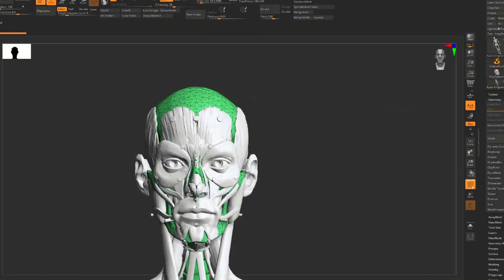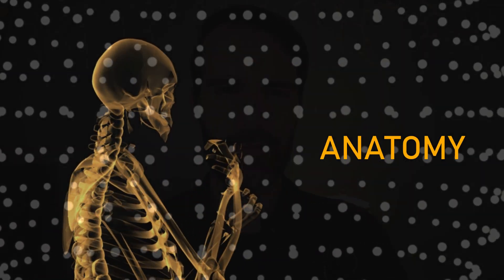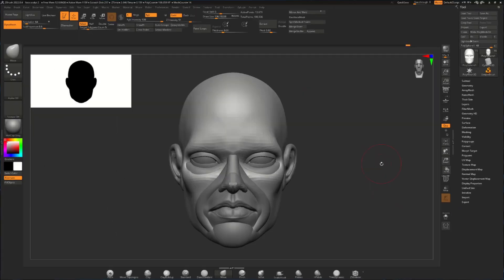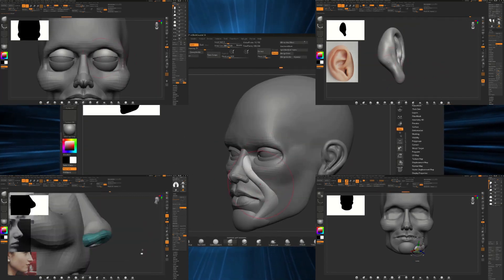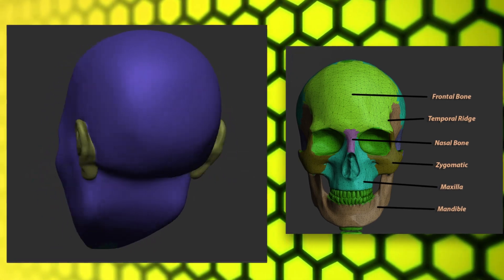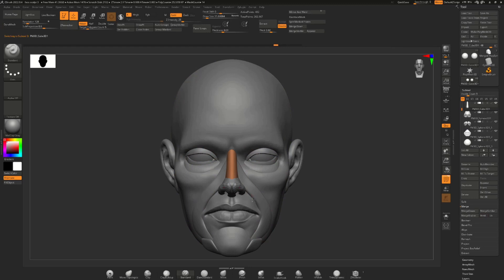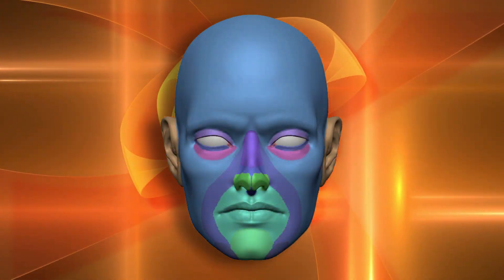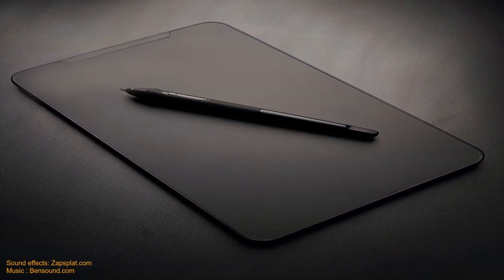Zbrush Sculpt Face - How to Sculpt Faces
Trouble sculpting faces? Learn how to sculpt faces in Zbrush in this step by step sculpting tutorial!

Sculpting faces can be a challenge.
Sculpting a face takes time and patience as well as practicing all the individual parts. This course is designed for beginners and intermediate users alike. The methods in these videos will give you a practical approach to sculpting faces and teach you the basic anatomy underneath to give you a foundation moving forward.
By the end of the course you will have the tools you need to sculpt faces and continue practicing and improving future projects.

The link above gives you 1 month of Skillshare for free!
Unlike Youtube, Skillshare has no ads so you can get the best learning experience possible with no interruptions. I am a current Skillshare member and I use it every day to find courses on Sculpting, Anatomy, and much more! The best part is: you can watch as many courses as you want, and you can do it at your own pace.

Thanks so much to everyone for your support and for following my channel!

More soon!
Happy Sculpting,
Michael